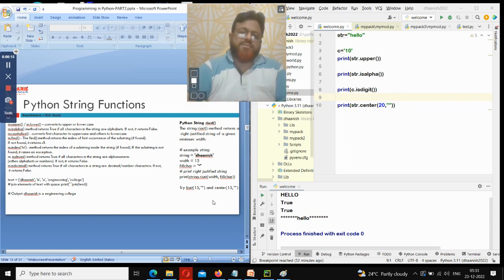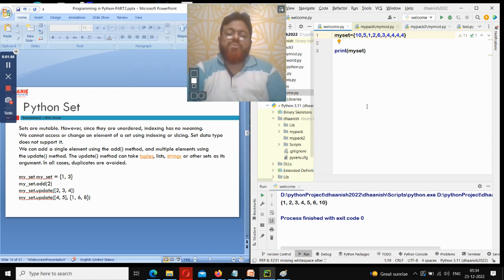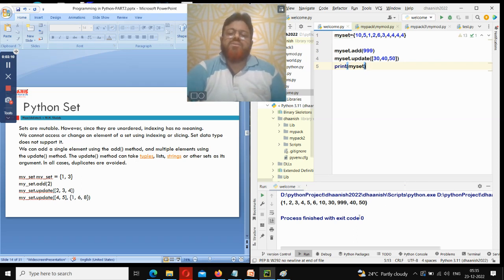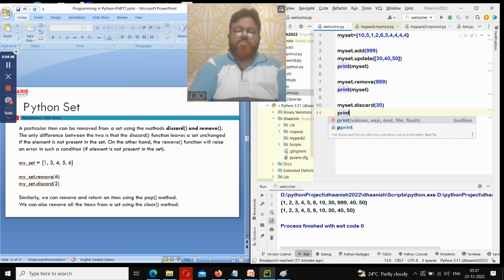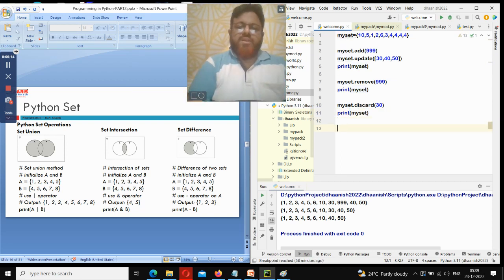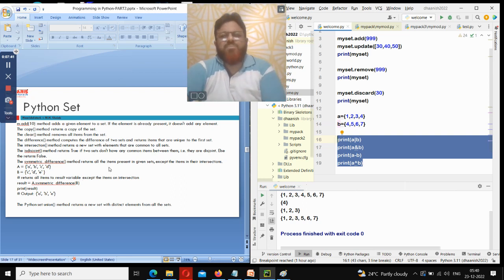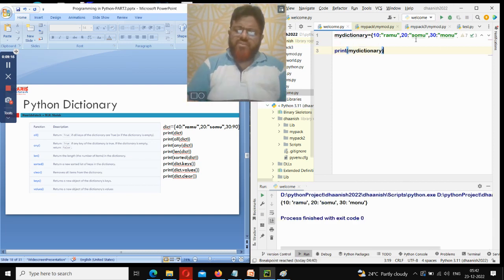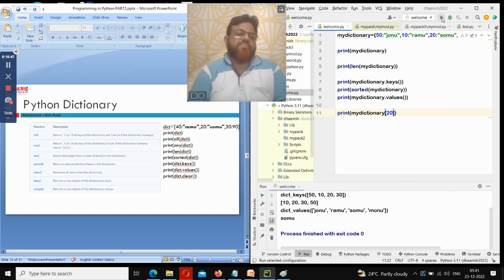PYTHON ENGLISH COLLECTIONS-2 - UNIT4